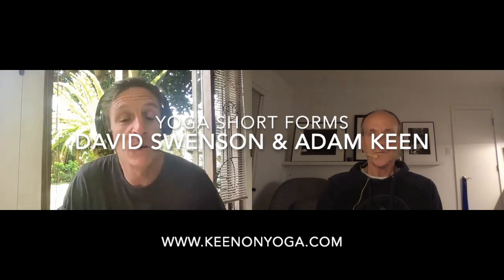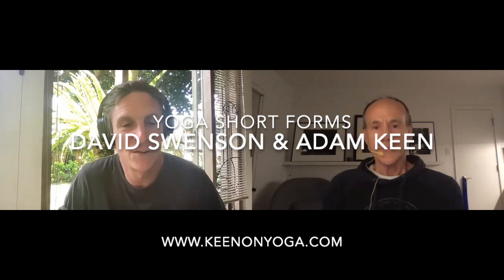David Swenson shares yoga short forms should fit your life like your own personal prescription.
David is teaching his first ever workshop on yoga short forms over Zoom with Keen on Yoga, Saturday 21st Janaury, 2023.

In this podcast David talks about

Pattabhi Jois short form | Western students driving for more | All or nothing mentality | Permission to shorten practice | 10-minute practice can be enough | What time is accessible? | Asana families | Intelligence behind sequences | Something is better than nothing | Being Doctors of our own body | What is happening today? | Feel good about yoga

• Manage your class and workshop schedule
• Organize your appointment types and availability
• Create marketing and win-back campaigns
• Organize your on-demand videos and courses
• See exactly how your business is doing through insightful reporting.
• Have customers self-check-in via kiosks
• Sell products and services with a fully integrated point of sale

With live support by chat, phone and email Momence is easy to use for yourself and your customers.